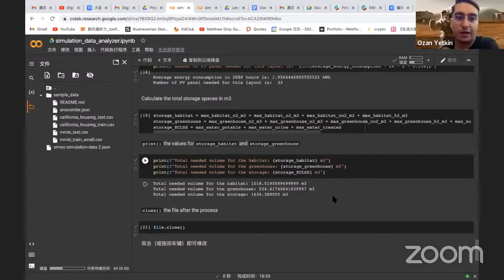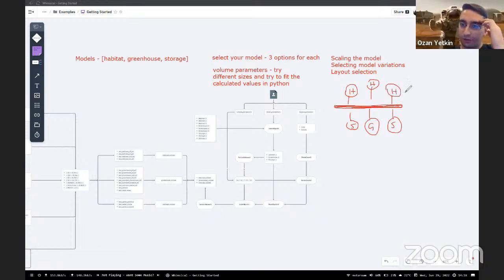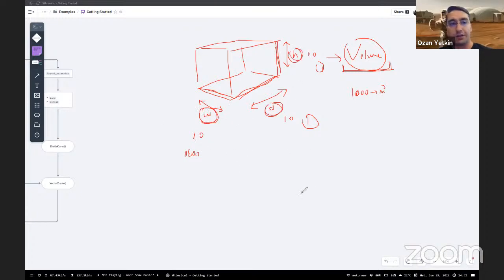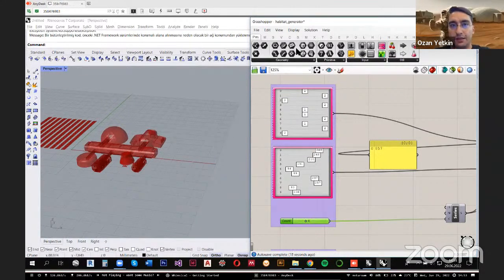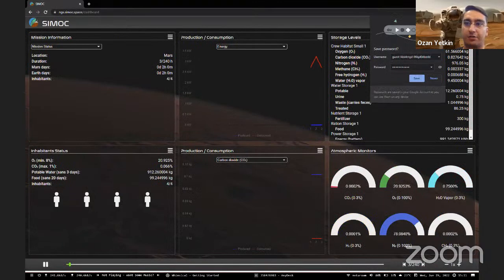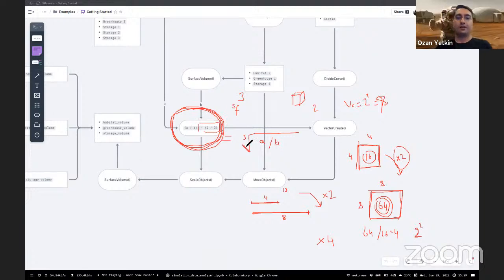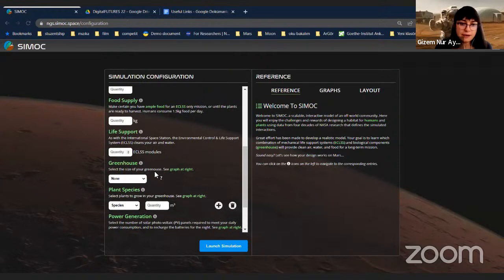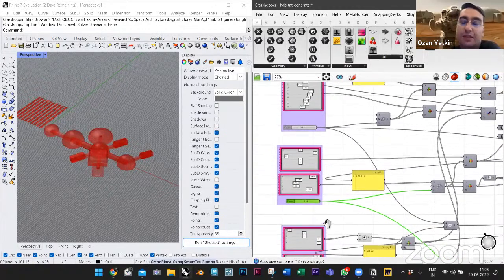DigitalFUTURES 2022 | Performative Design Strategies for Extreme Conditions on Mars | Episode 03